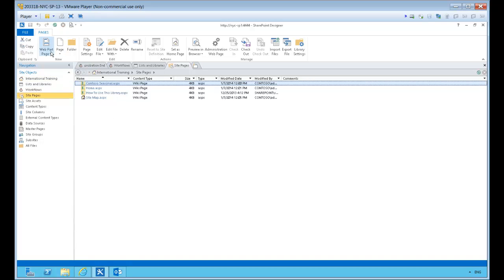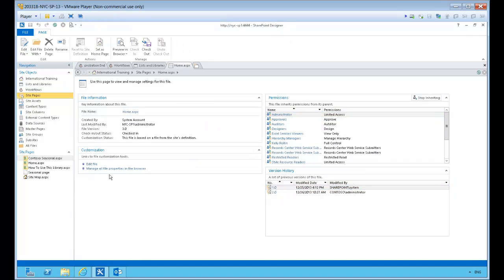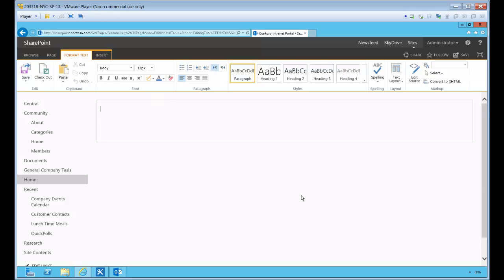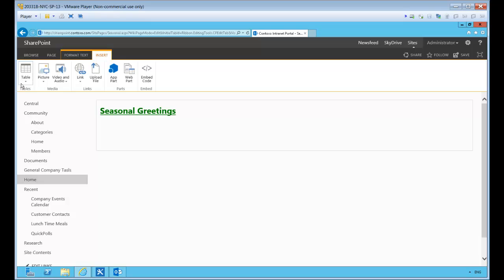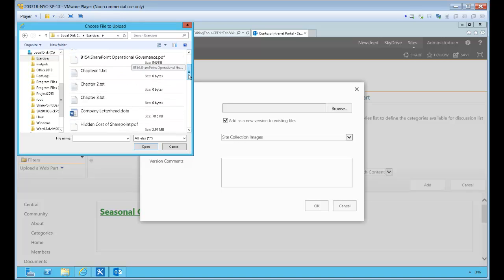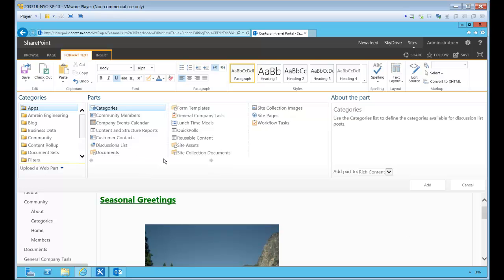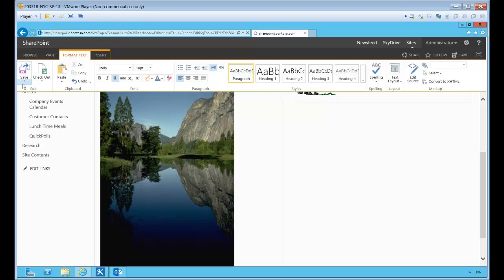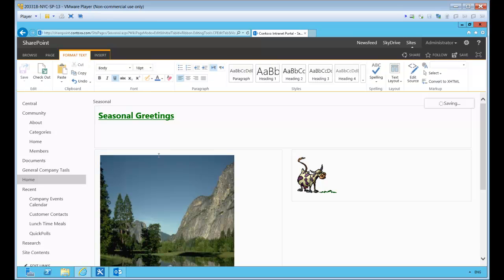Creating a Web Part Page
Sharepoint 2013 how to create a web part page